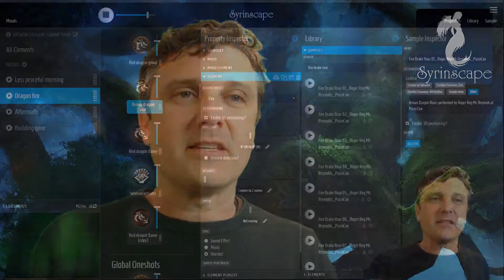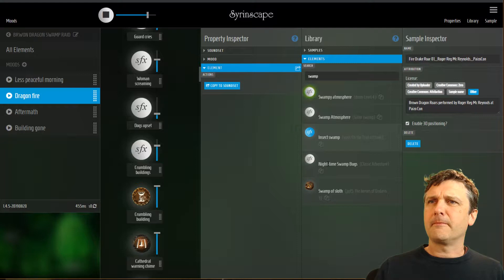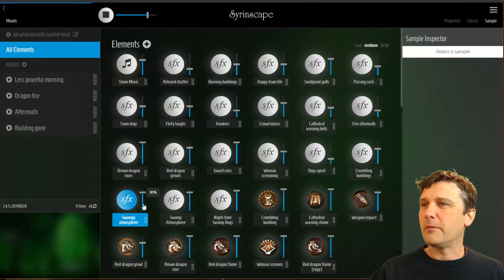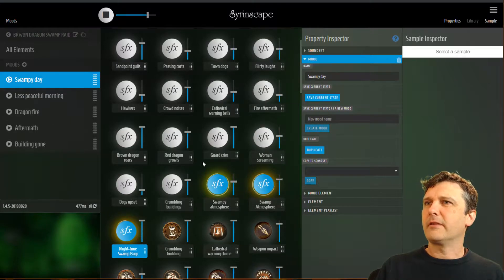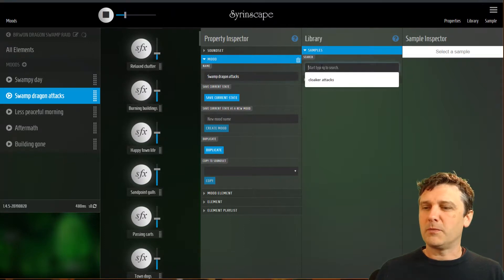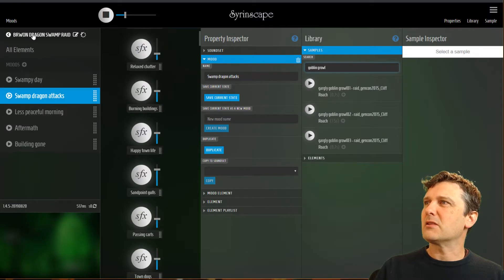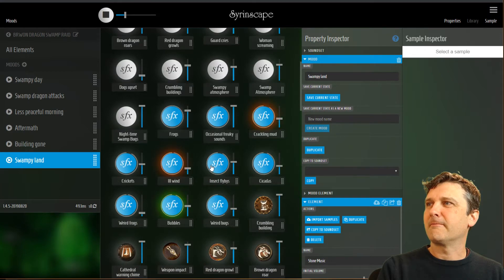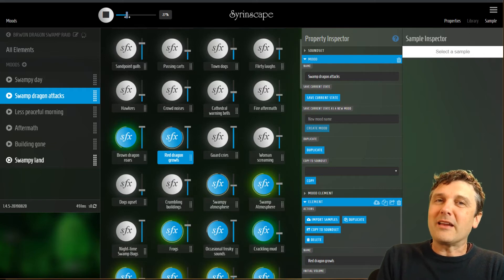Syrinscape Online SoundSet Creation Tutorial 06 - The Library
Finding useful things in the Syrinscape Sample and Element Library and copying content form other SoundSets